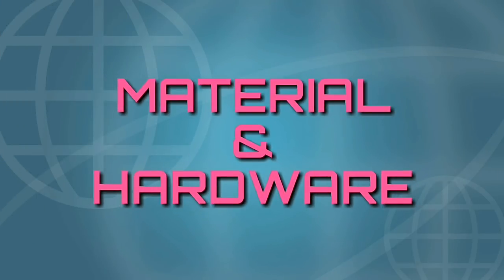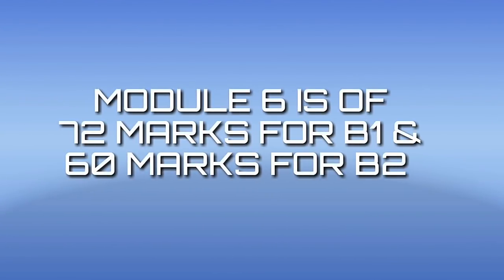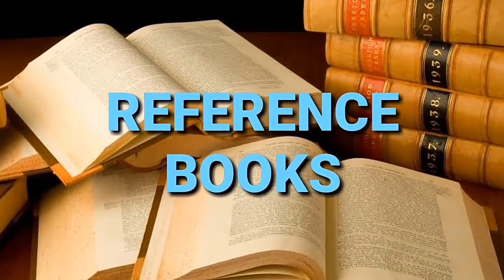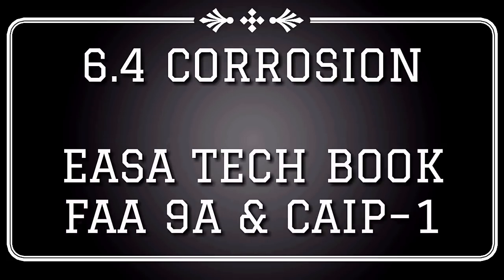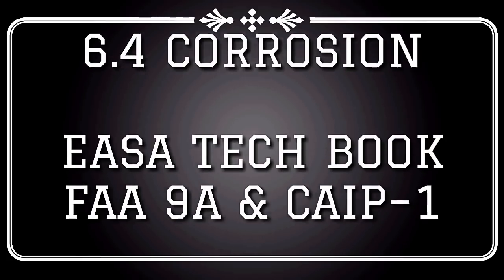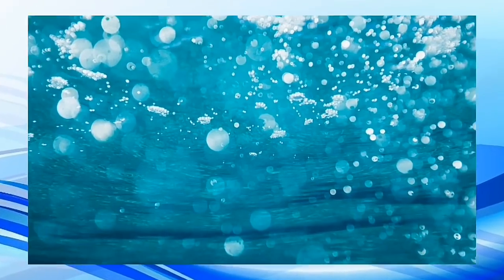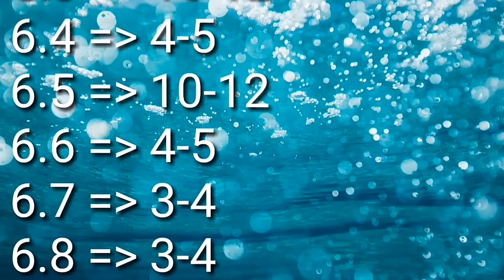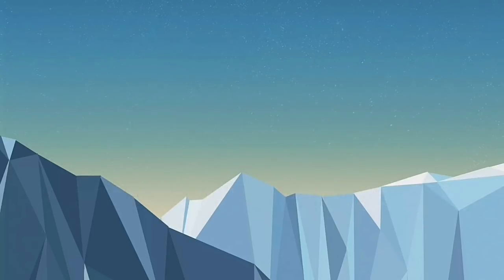TIPS & TRICKS FOR MODULE 6 ||AVIATIONA2Z ©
Module 6 is very important module from a point of view of aircraft maintenance engineer , because it is very much necessary to have a detailed knowledge about material and hardware
So let's discuss it.